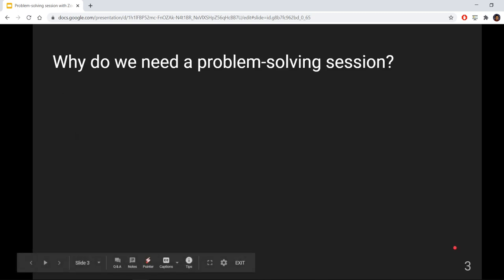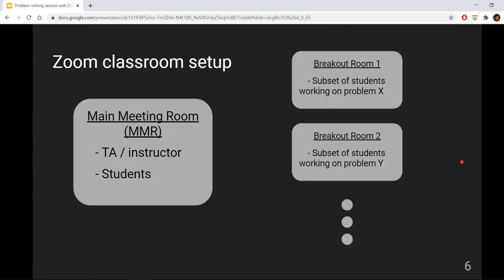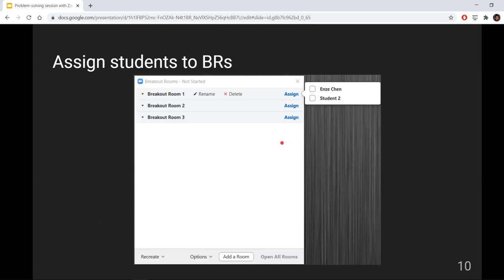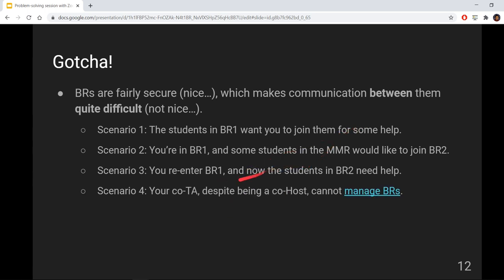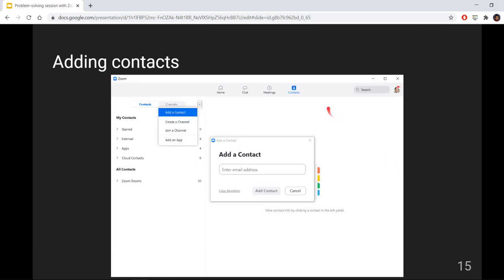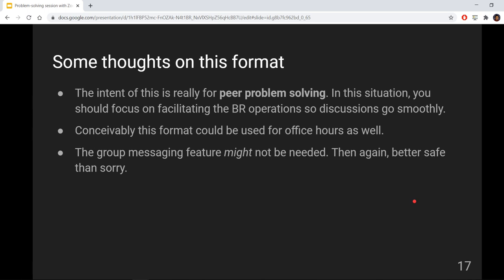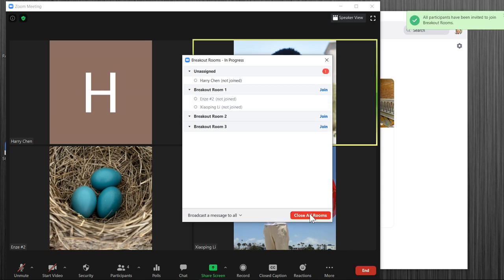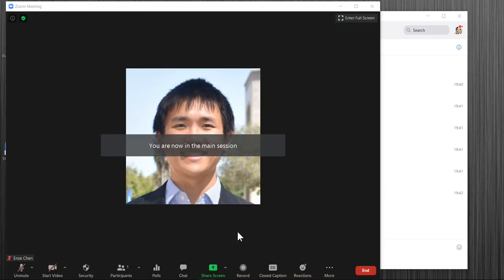Problem-solving session with Zoom breakout rooms - Active learning in online classrooms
This tutorial explains the importance of having problem-solving sessions in your online classes (0:35), describes how to set one up with Zoom breakout rooms (1:49) and group messaging (6:24), and gives a live demonstration of the process (9:25). Use this learning environment to increase peer-to-peer interactions and build community in your Zoom classrooms!

*I say "quote-unquote guests" because I'm the only one operating things, just logged into my family members' devices.